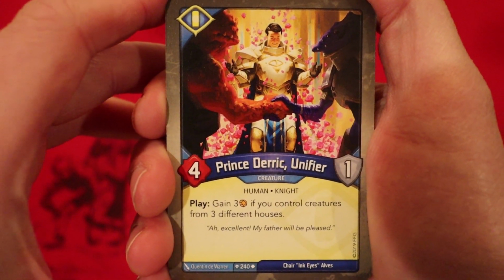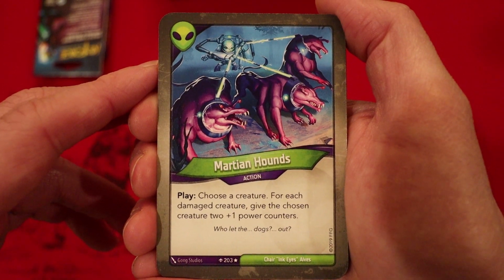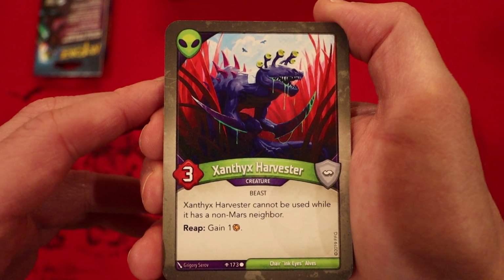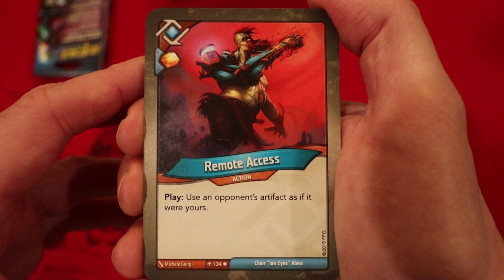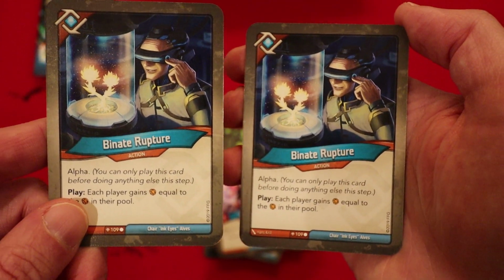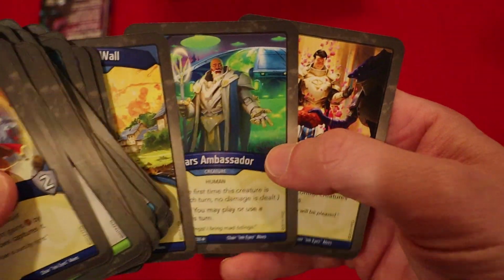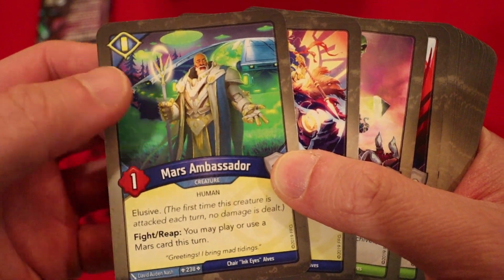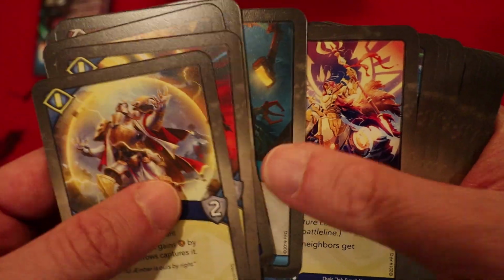Keyforge Deck And A Giveaway!? Thanks Team Reapout!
Today is a special video because you have the opportunity to win your very own Reapout t-shirt! Tune back in on Monday to see if you won!

Today's deck Chair "Ink Eyes" Alves has some fun tricks, but can it all come together?